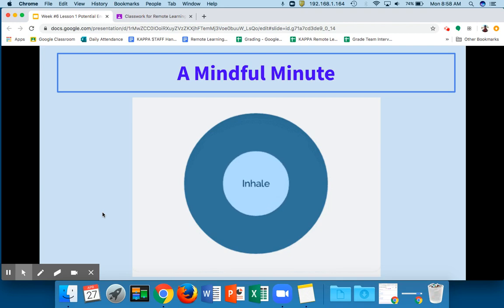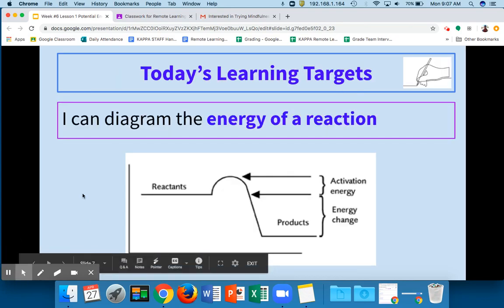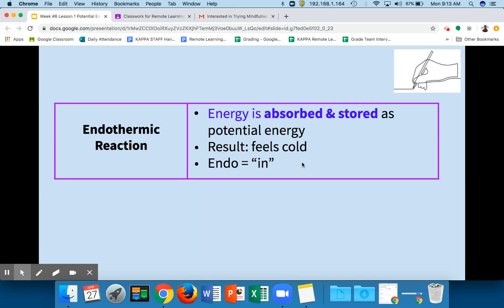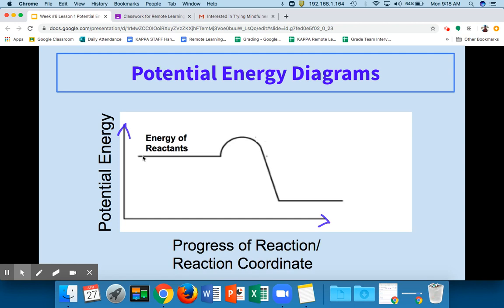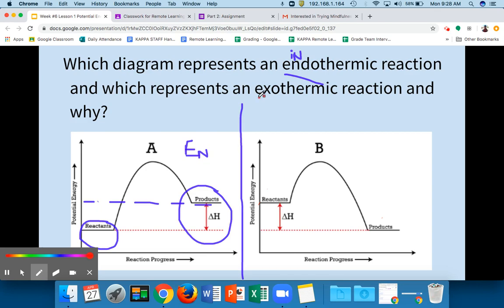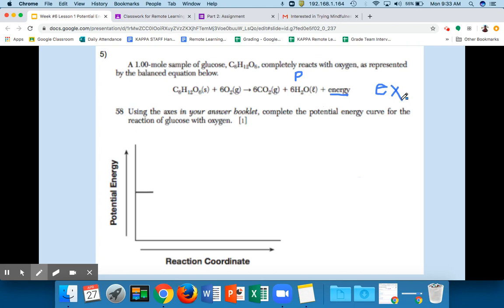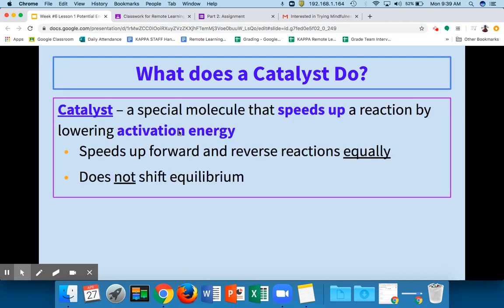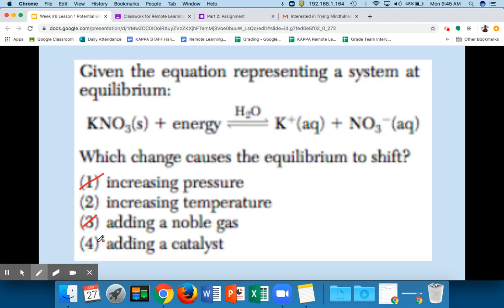Week #6 Potential Energy Diagrams